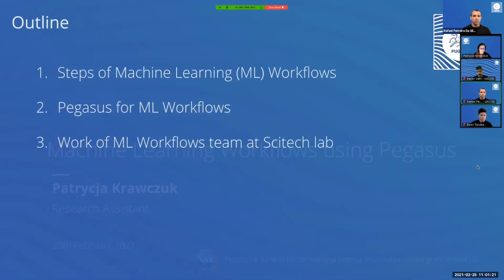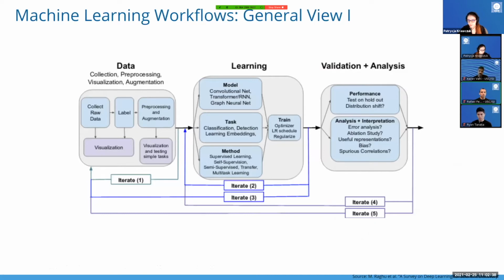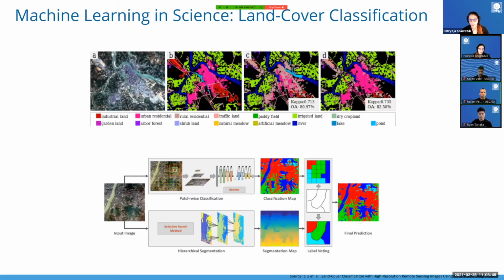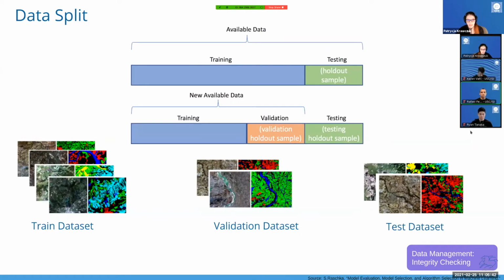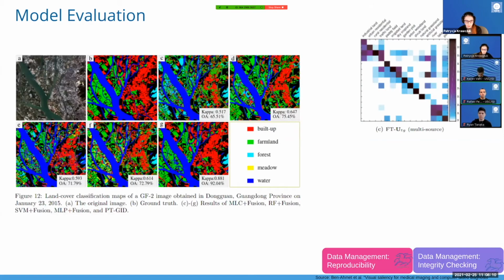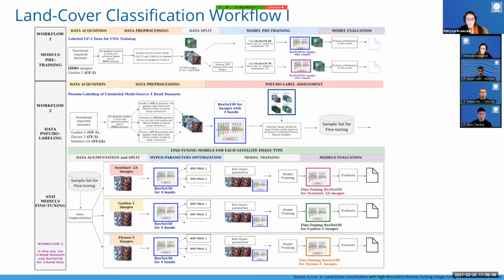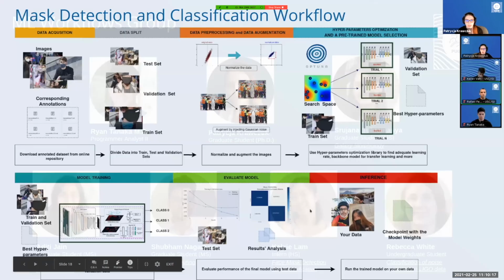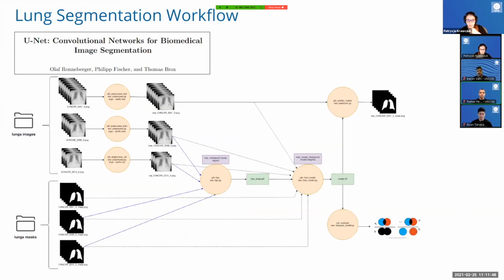Patrycja Krawczuk ML Workflows Using Pegasus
Title: ML Workflows Using Pegasus
Speaker: Patrycja Krawczuk
Date: February 25, 2021
Abstract: Over the last decade, rapid advances in ML, and most notably its subfield of Deep Learning (DL), have resulted in enormous progress in computer visions, speech recognition, and natural language processing. The process of developing a DL model to solve a problem inherently consists of a number of steps. Typical workflow includes: data acquisition, data preprocessing, model selection, hyperparameters optimization, inference and model evaluations. Training a deep learning model is iterative, computationally expensive and usually requires vast amounts of data. With increase in data and complexity of problems, there is a need for distributed learning in HPC. In this talk, I will overview the steps of a typical machine learning workflow and talk about our lab’ experience of porting scientific machine learning experiments to Pegasus WMS.